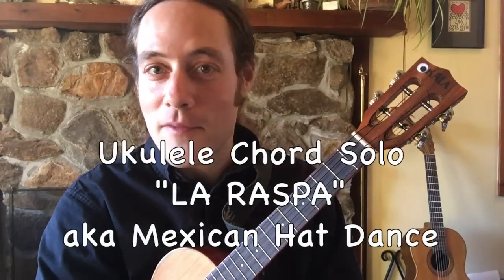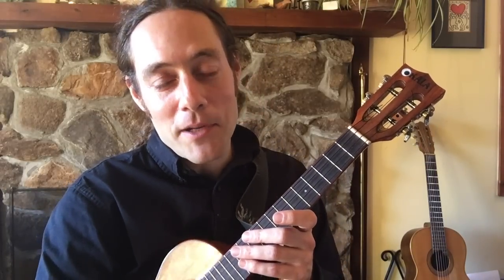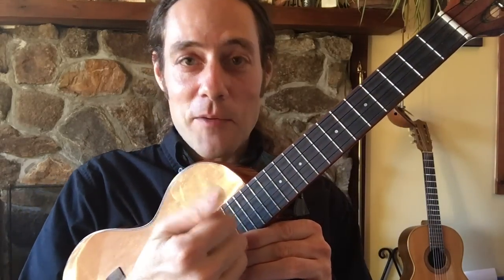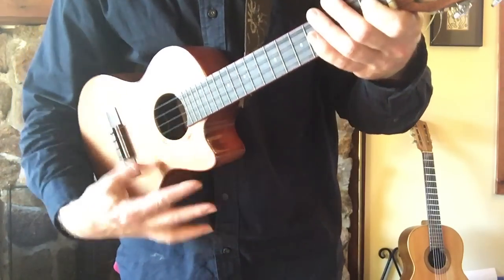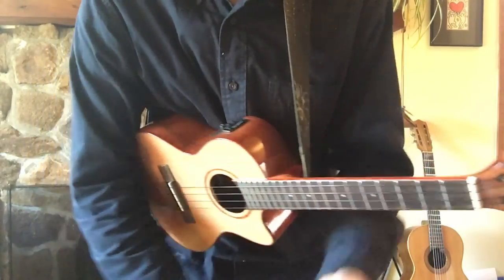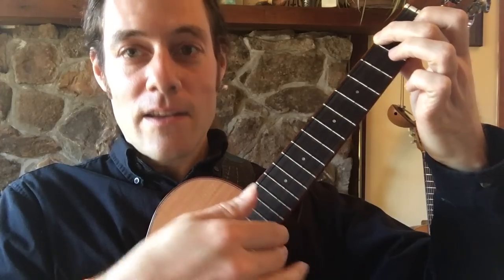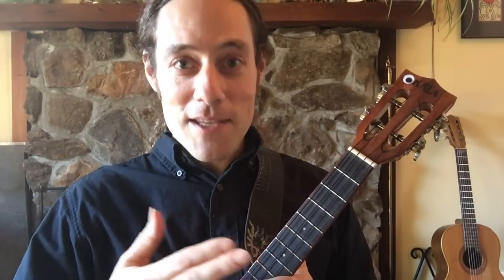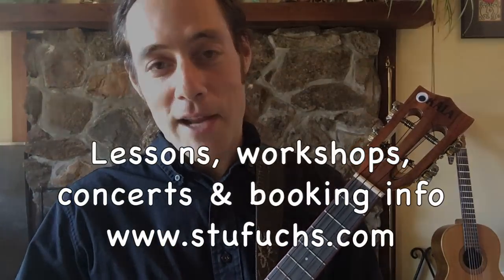Ukulele Chord Solo: "La Raspa" (Mexican Hat Dance)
Here's a preview from upcoming ukulele chord solo e-book - available soon.  There is a FREE PDF of the notation available (download it from the right side of the website's store "Free Tabs & Other Goodies") Thanks & Enjoy!